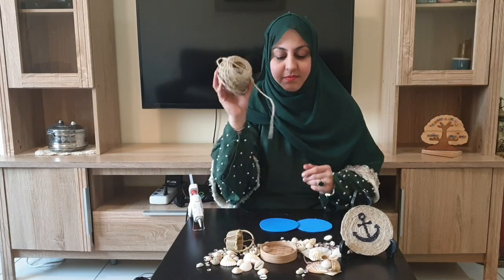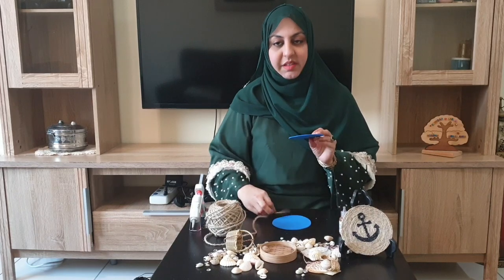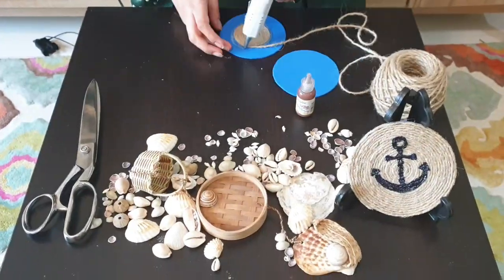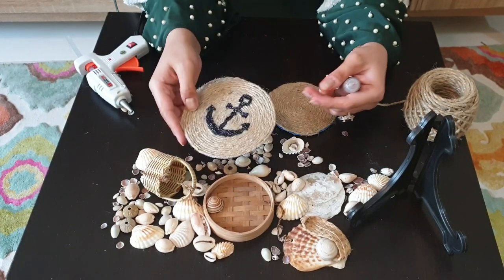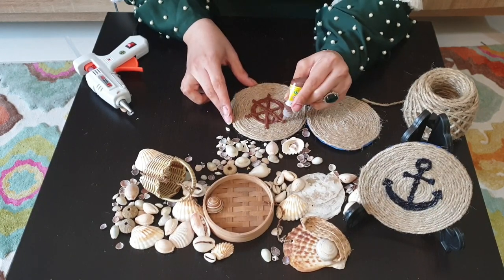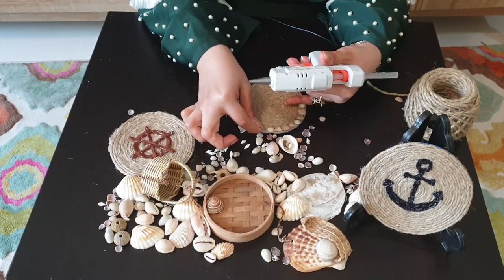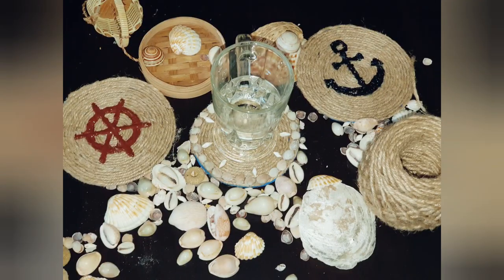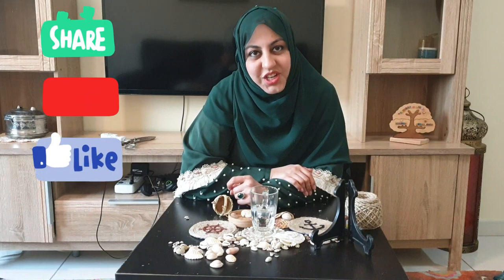DIY Marine Coasters | DIY Rope Coasters | DIY Jute Coaters | Coaster series 5